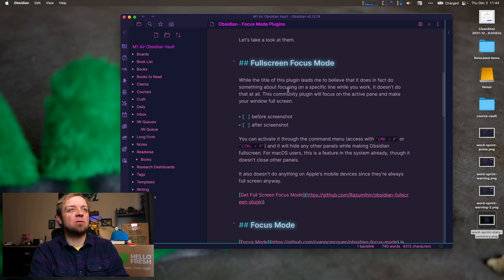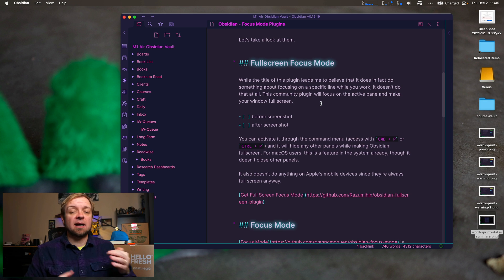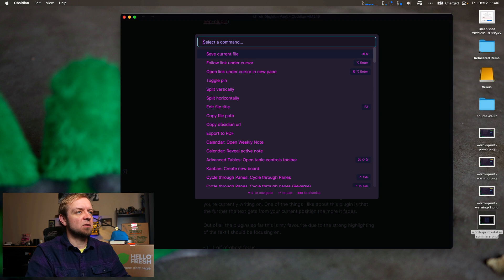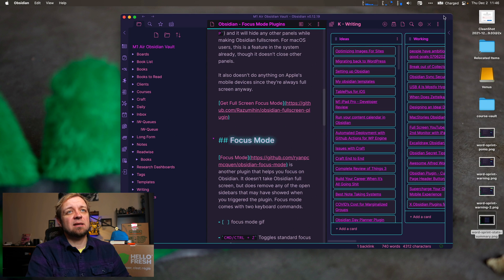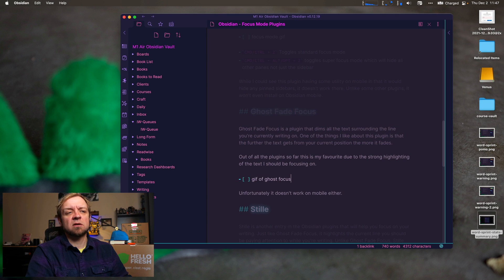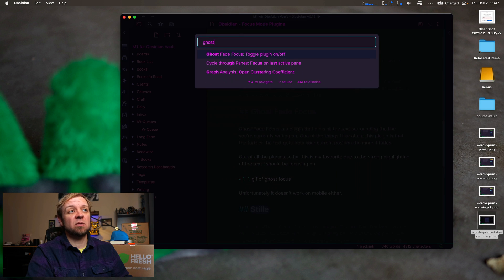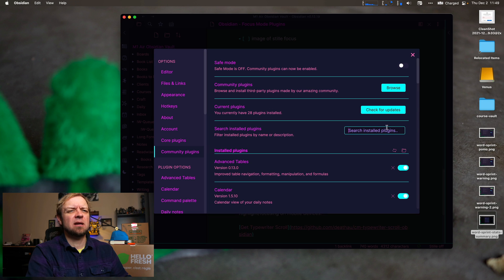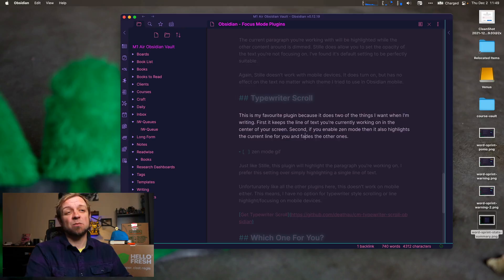Focus On Your Writing in Obsidian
Today we’ll look at what focus plugins are available for Obsidian.

## Links

## Courses

All these courses are available directly from me above.

## My Gear